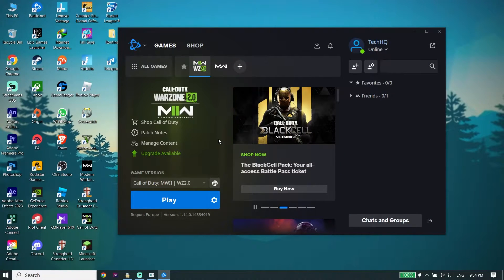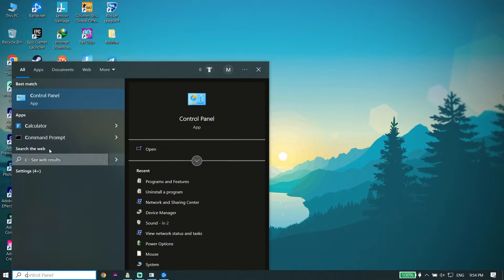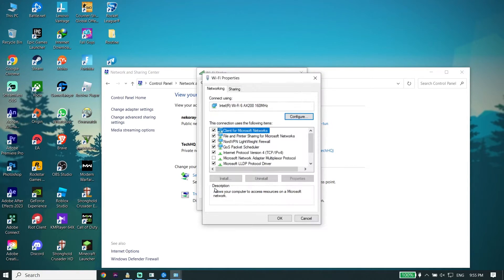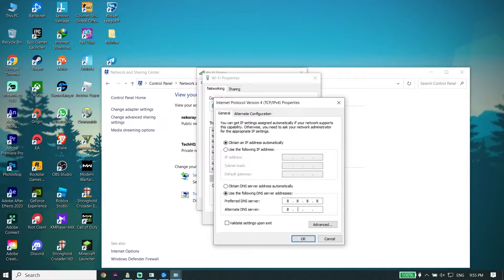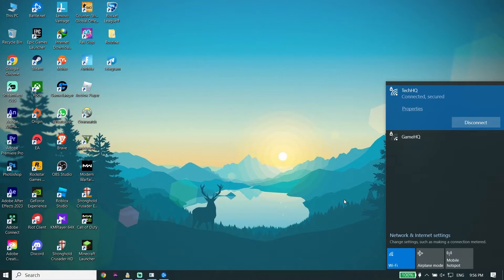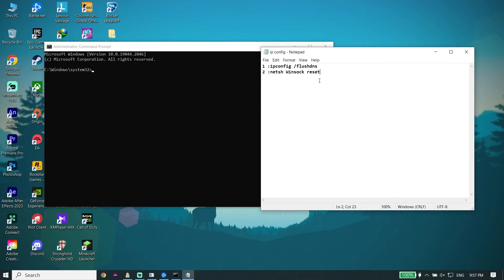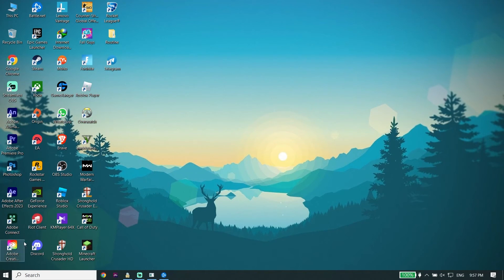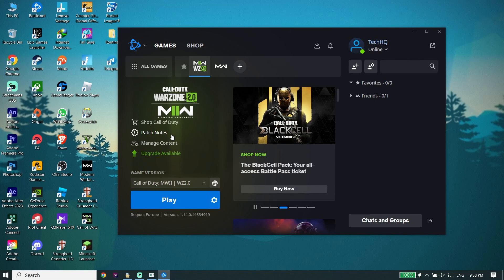How To Fix COD Warzone 2 Lost Connection To Host/Server on PC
Hey everybody in this video I'm showing you How To Fix COD Warzone 2 Lost Connection To Host/Server on PC. so if you want to know how to fix call of duty modern warfare 2 lost connection to host on pc just watch this video.

Commands:
1 :ipconfig /flushdns
2 :netsh Winsock reset